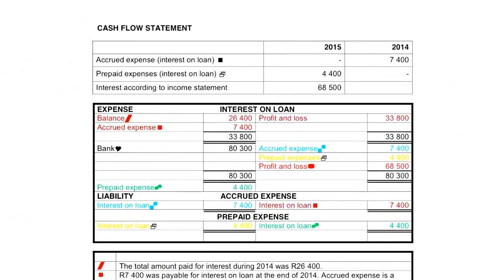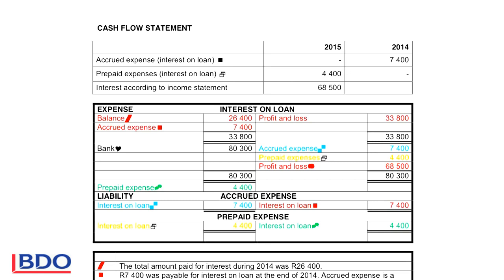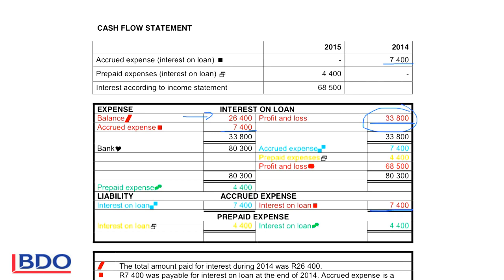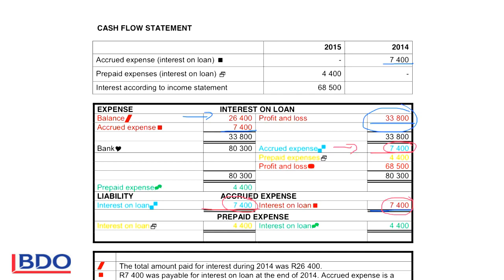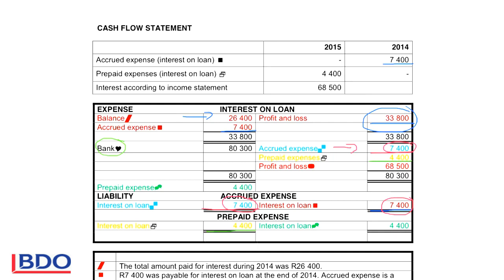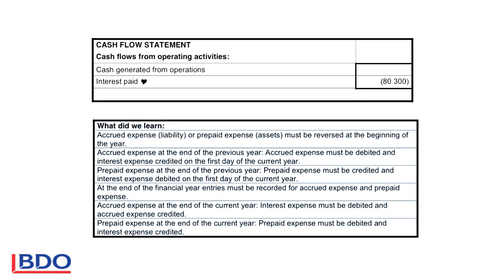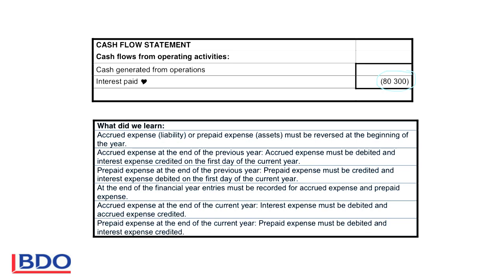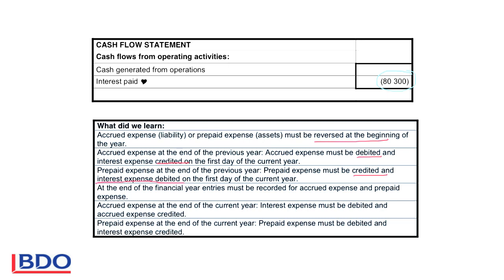3. Cash Flow - Interest Accrued or Prepaid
3. Cash Flow - Interest Accrued or Prepaid